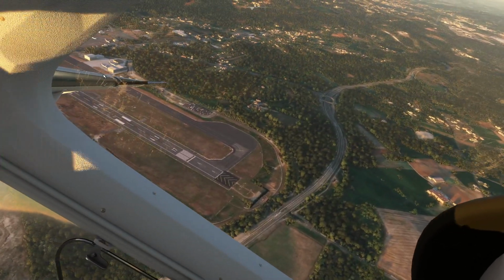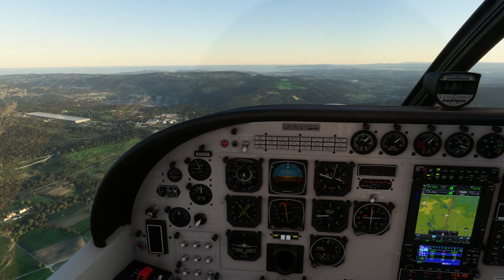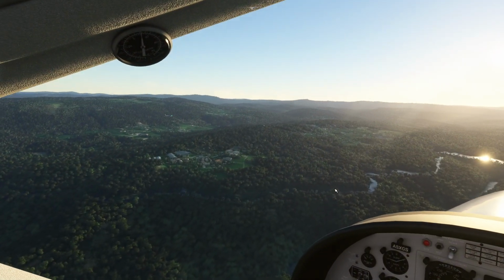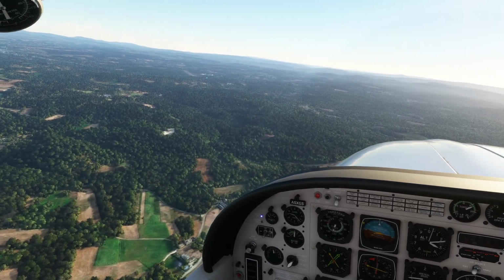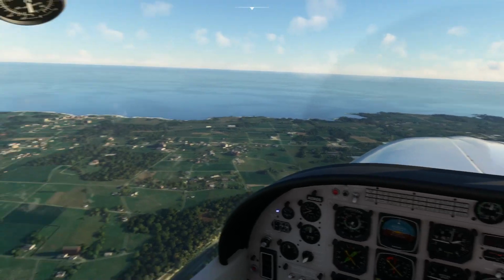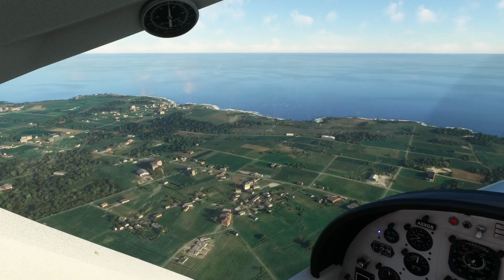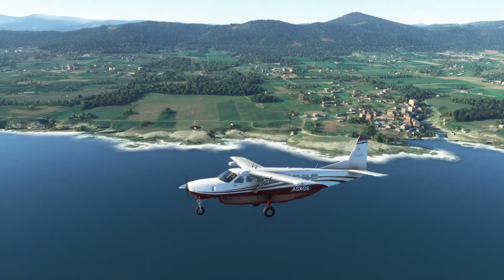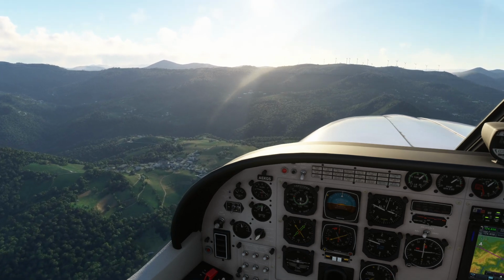Exploring Northern Spain with VirtualFlight.Online in Microsoft Flight Simulator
This evening I recorded the first part of the regular VirtualFlight.Online Sunday night group flight - where we worked our way eastwards across the north coast of Spain. I had to leave the flight early to pick up my daughter from work, but it was still a wonderful flight.